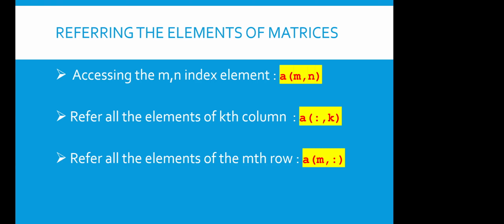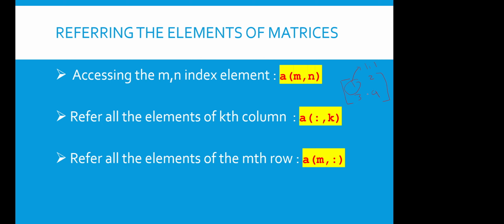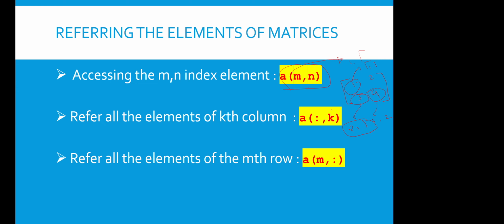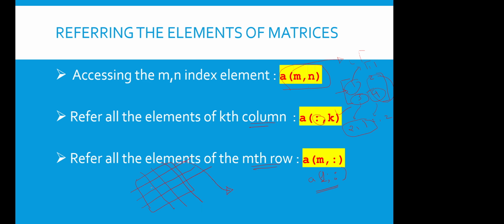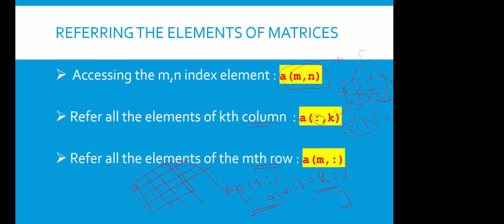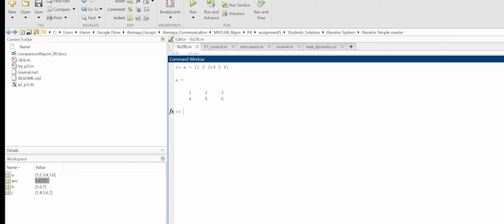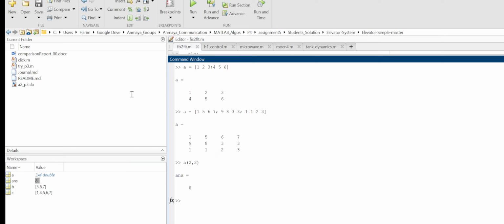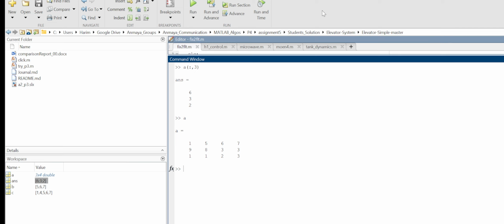Unraveling Matrix Access in MATLAB - Navigating Rows, Columns, and Beyond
In this illuminating video tutorial, we demystify the process of accessing elements within matrices in MATLAB. Understanding how to efficiently access and manipulate matrix elements is essential for data analysis, image processing, and many other MATLAB applications.

During the video, we delve into the basics of indexing and explore various methods to access individual elements, rows, and columns within a matrix. We'll cover both one-dimensional and multi-dimensional matrices, showcasing how to handle 1D vectors, 2D matrices, and even higher-dimensional arrays.

Furthermore, we'll discuss advanced indexing techniques, including logical indexing, linear indexing, and conditional indexing. These techniques allow MATLAB users to extract specific elements based on logical conditions or linear indices, providing powerful tools for data filtering and manipulation.

Moreover, we'll demonstrate practical examples of accessing elements in real-world scenarios, such as extracting pixel values from an image or querying data from a dataset.

By the end of this video, viewers will have a firm grasp of matrix access in MATLAB, empowering them to efficiently navigate and manipulate data within matrices for diverse applications.